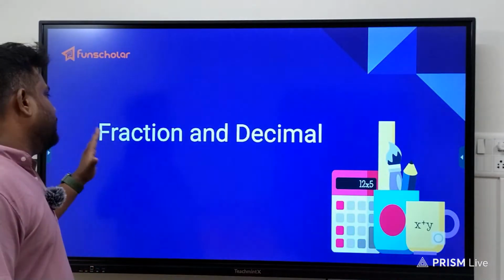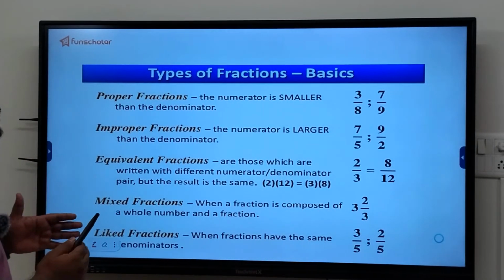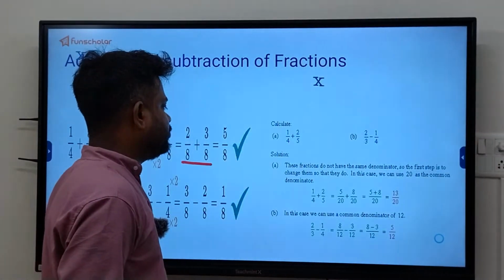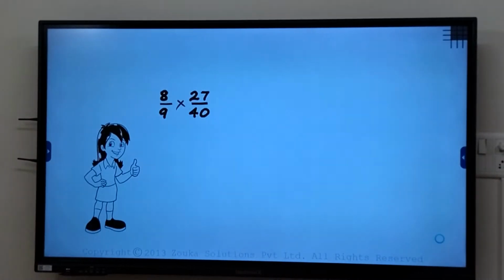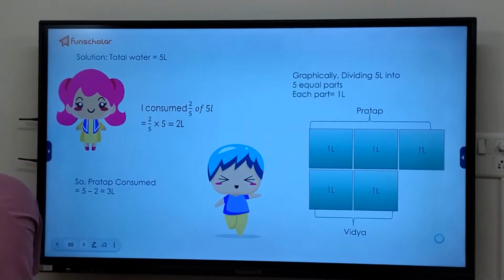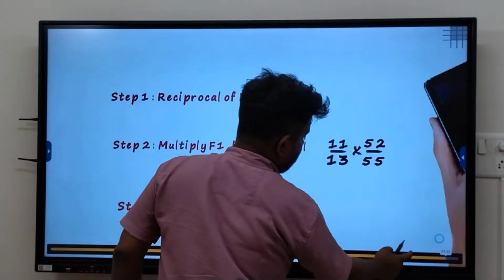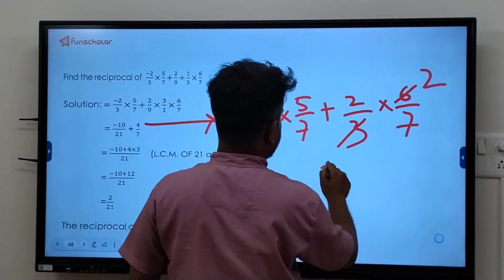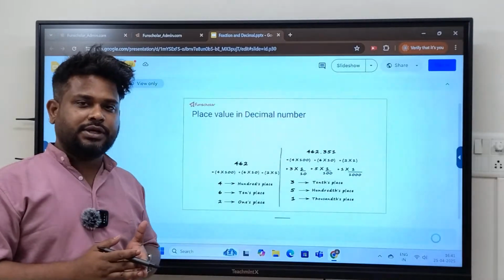CBSE Class 7 Maths - Fractions and Decimals - Lecture 1